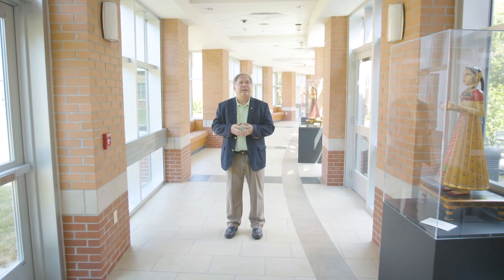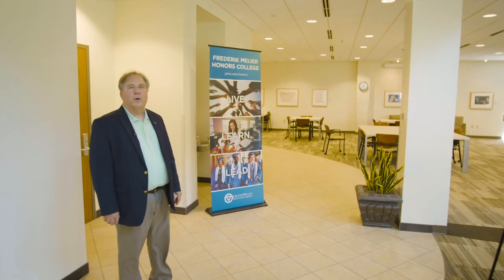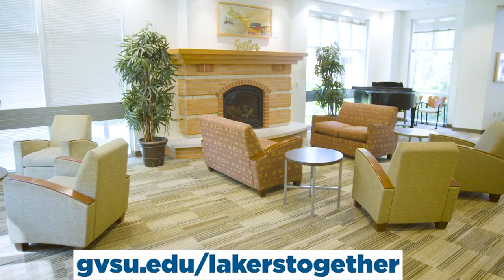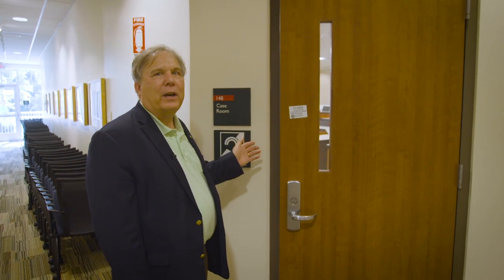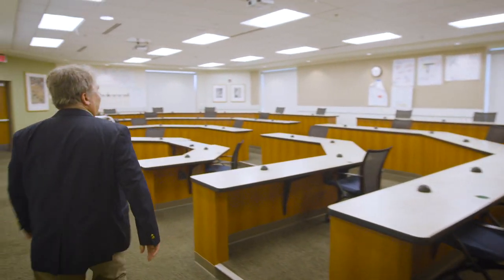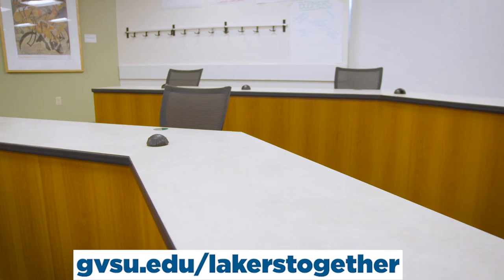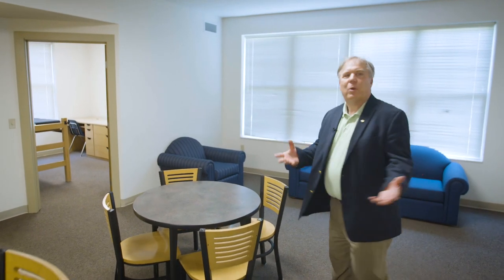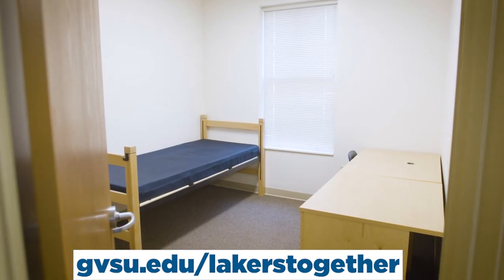GVSU Lakers Together with President Mantella - Andy Beachnau